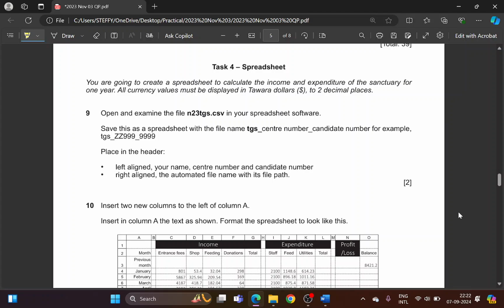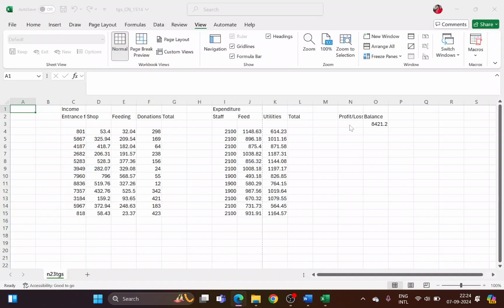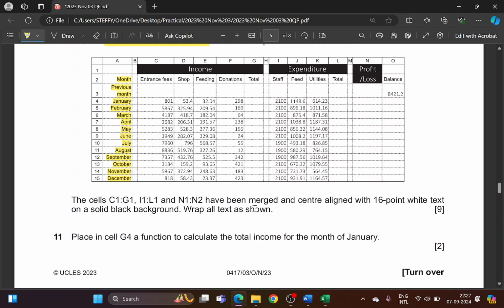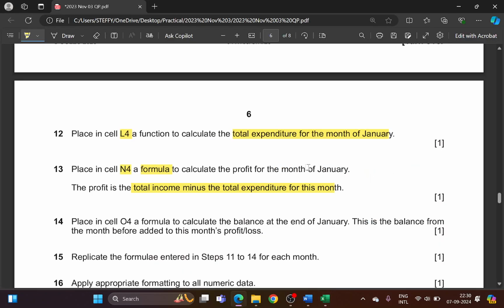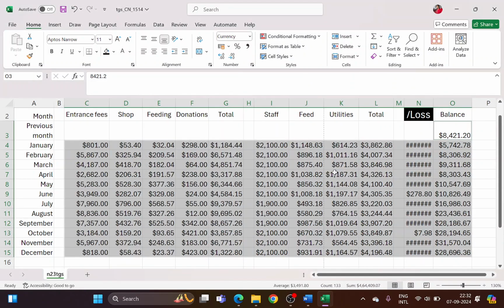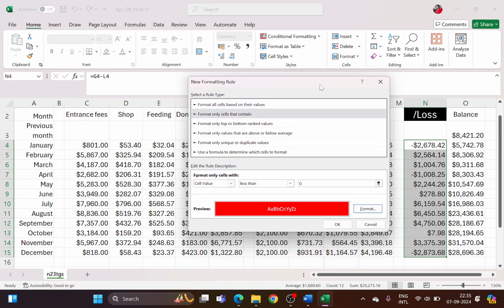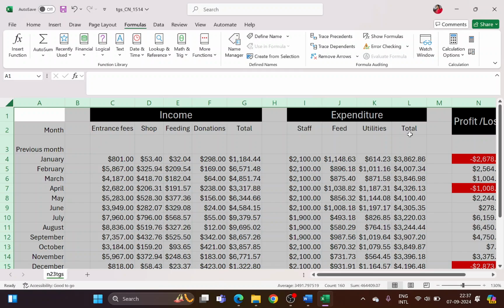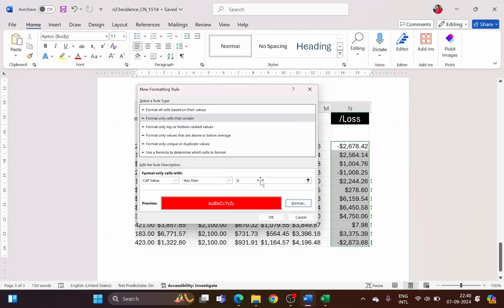0417 IGCSE ICT 2023 NOV PAPER 3 SPREADSHEET (MS EXCEL)